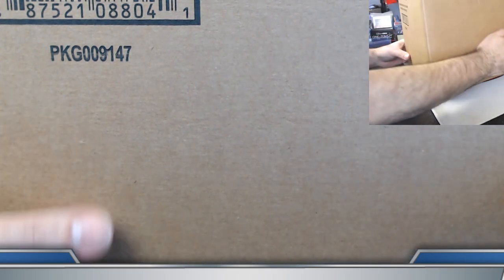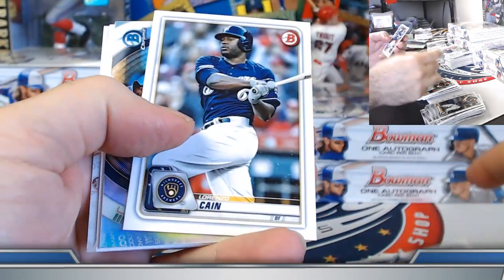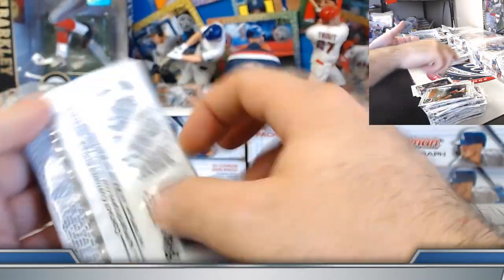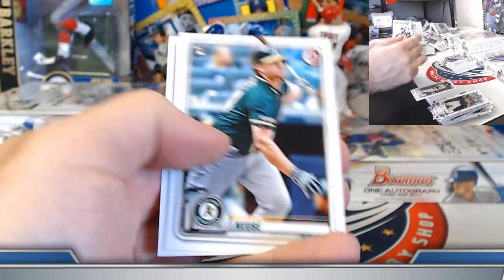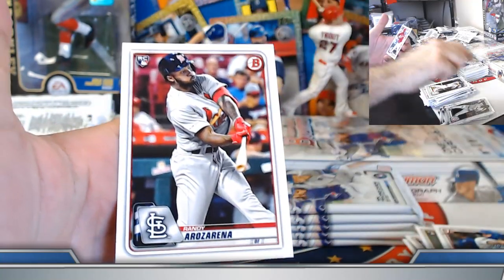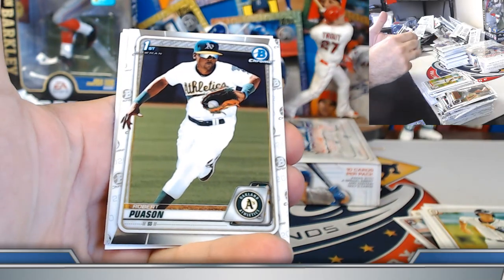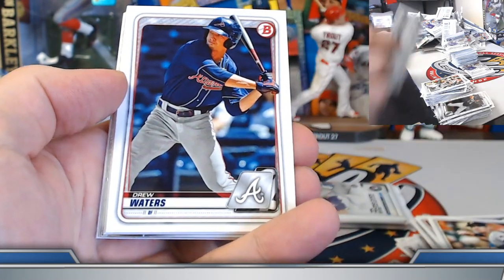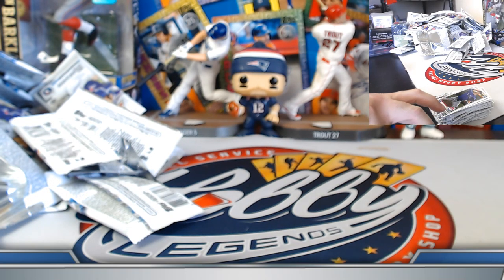2020 Bowman HOBBY 1/2 Case (6 BOX) TEAM BREAK #5 eBay 06/10/20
Bids for 2020 BOWMAN 2 CASE (JUMBO+HOBBY) PLAYER BREAK auctions end THURSDAY on eBay